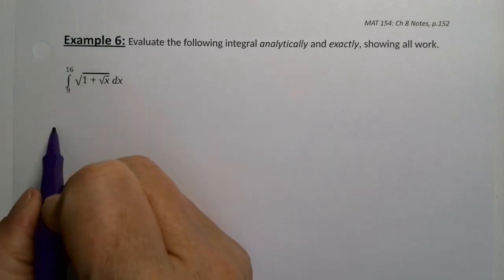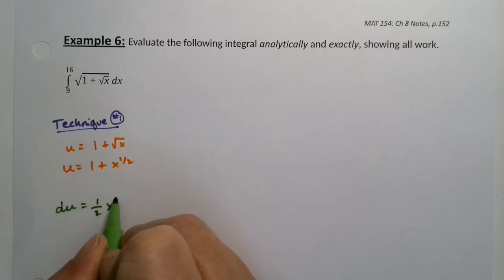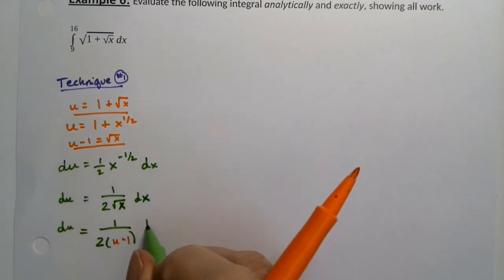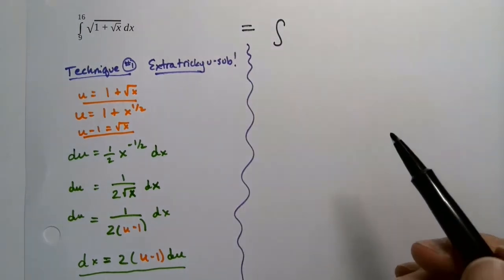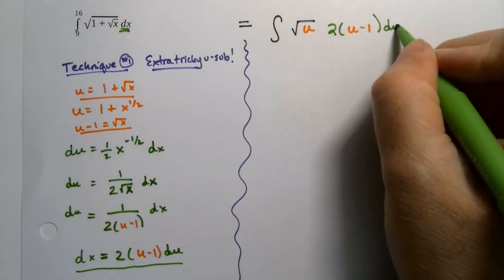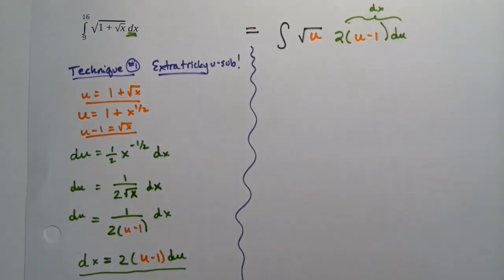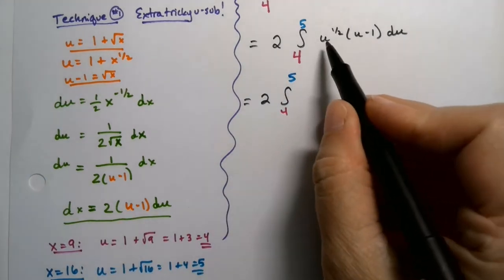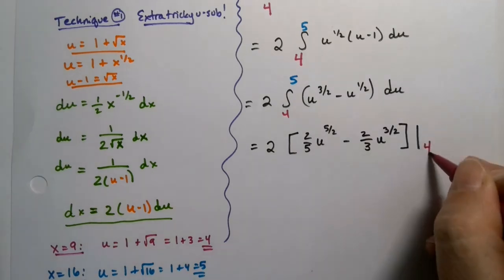MAT 154 8.6 Part 6 (SP20)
Review and Recap of Analytical ("By Hand") Integration Techniques and Strategies: Definite Integral with a very Tricky U-Substitution Example